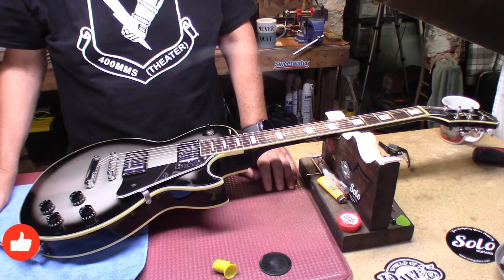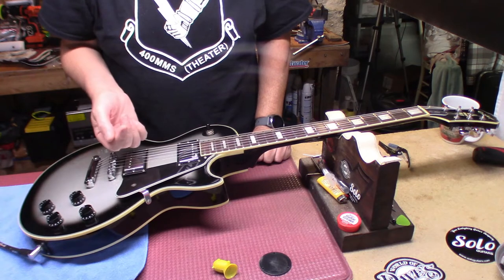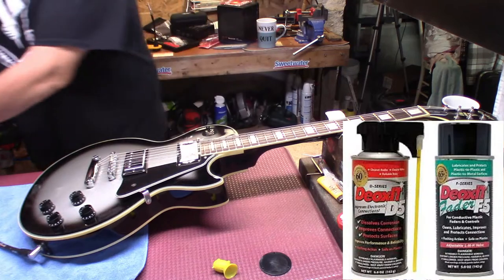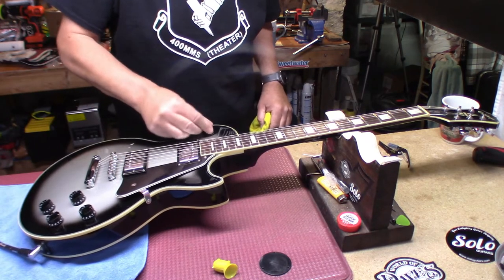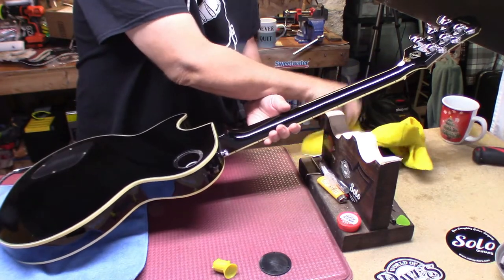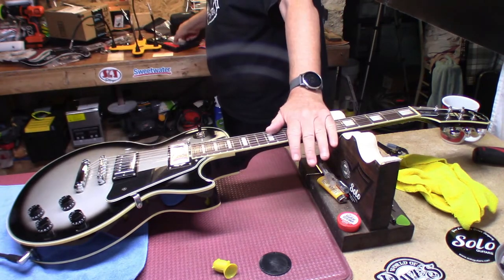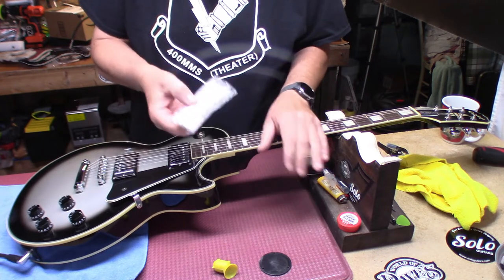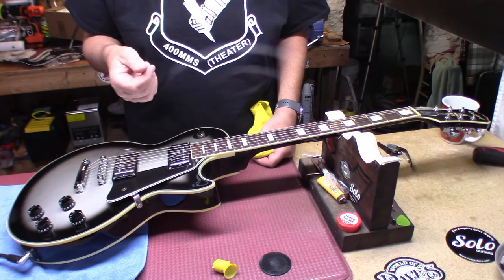Les Paul With Dirty Switch - Fixed EP246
You don't ALWAYS need a new switch!